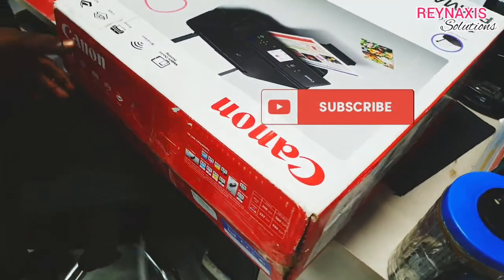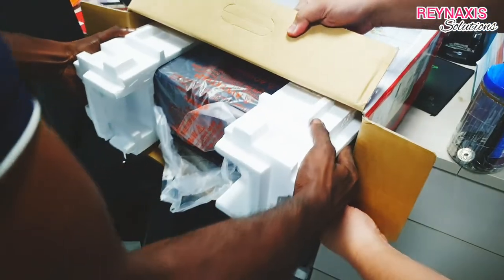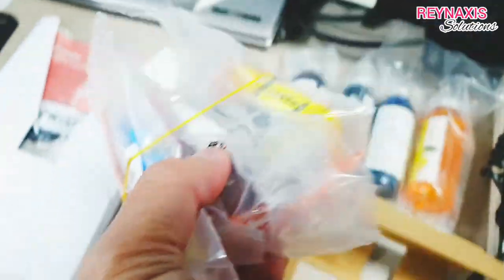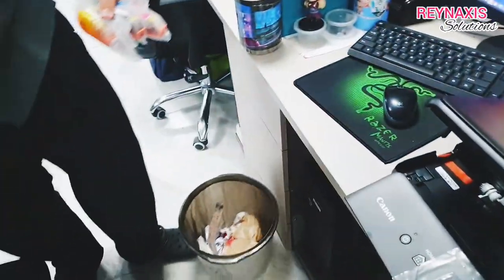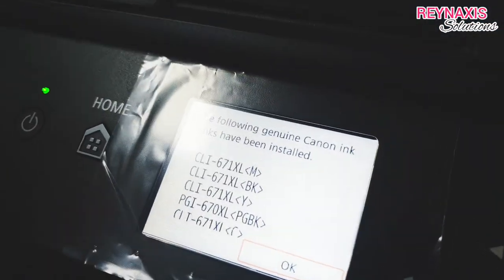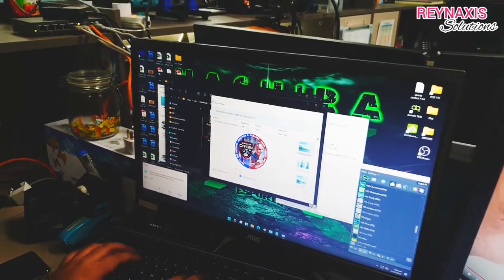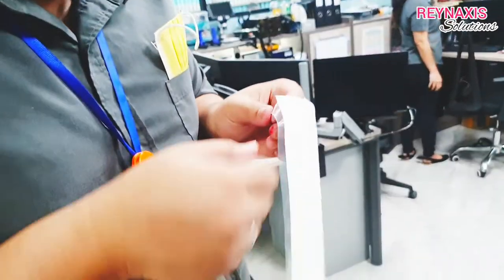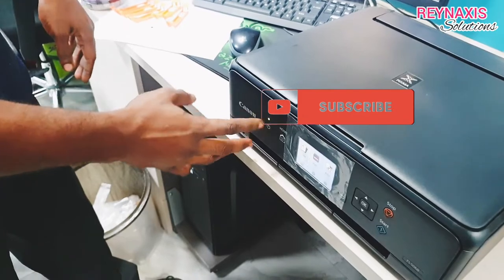Eat Your Own Photo! Print with Canon TS5060 Edible Printer for Cake and Pastries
On this episode, we have unboxed and did a print test on our newly purchased Canon TS5060 Edible Printer.